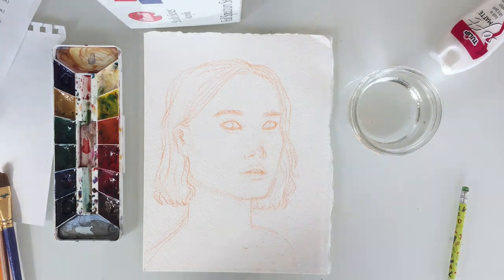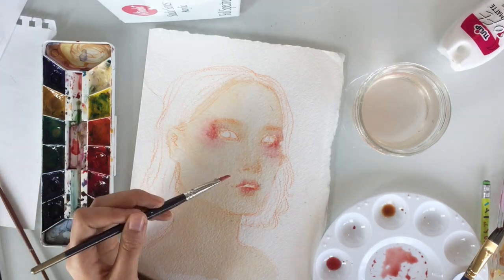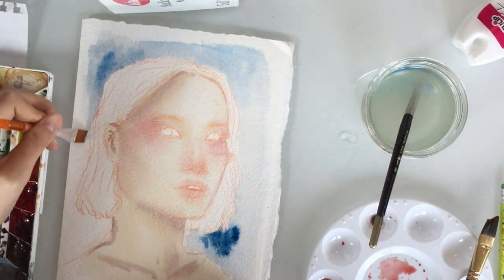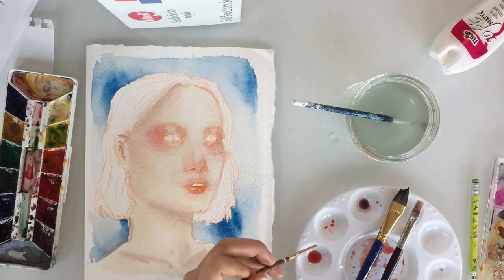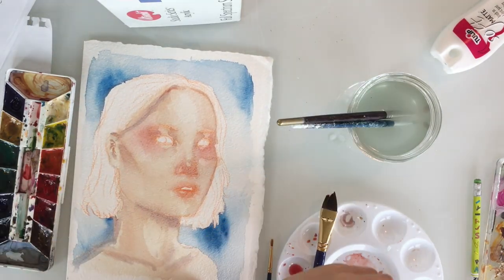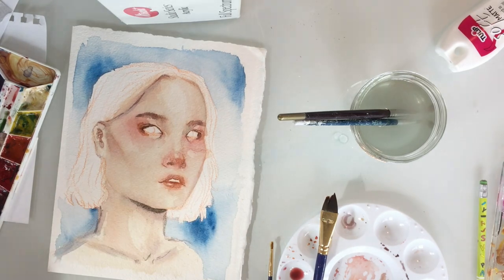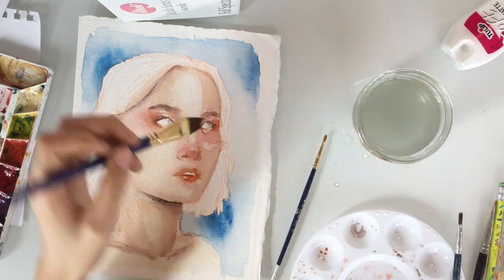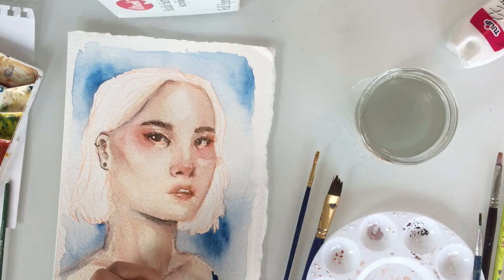trying out new watercolor techniques (thanks sara tepes!)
i watched sara tepe's "how i paint skin with watercolors" video and wow did it b l o w my tiny mind. i feel like a new, enlightened woman.